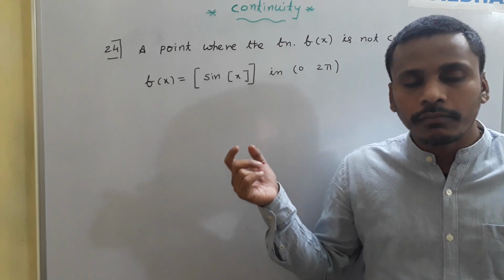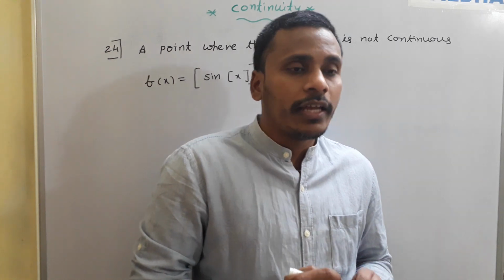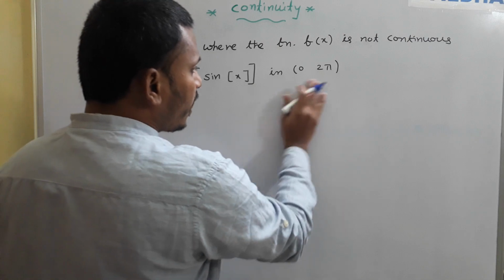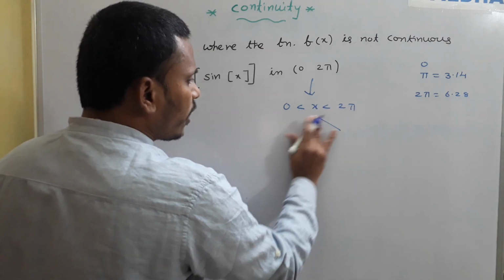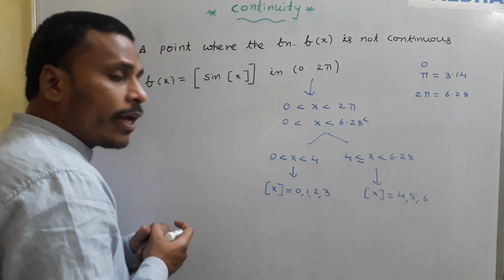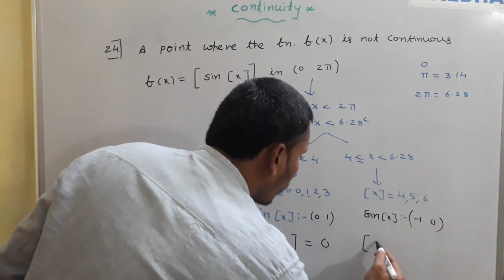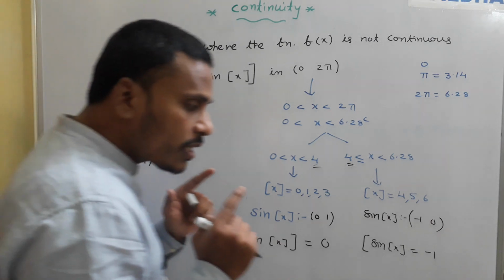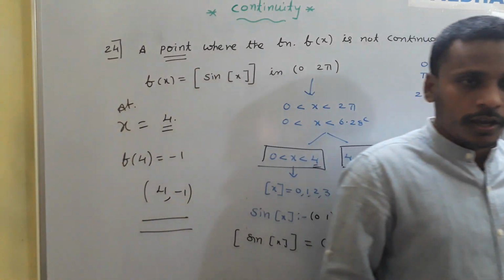JEE MAINS & ADVANCED.. CONTINUITY PROBLEM 24 FOR JEE PRACTICE&DETAILED EXPLANATION FOR JEEASPIRANTS